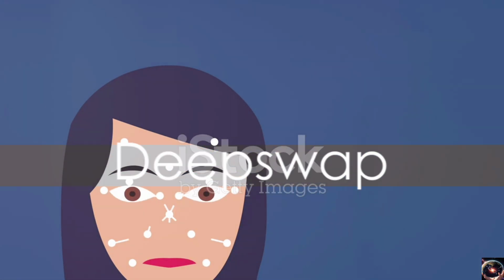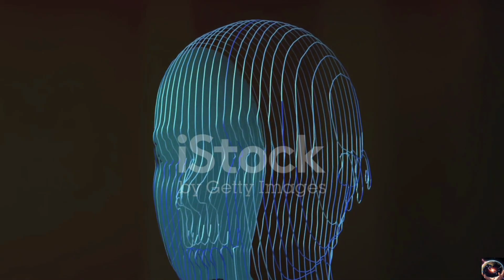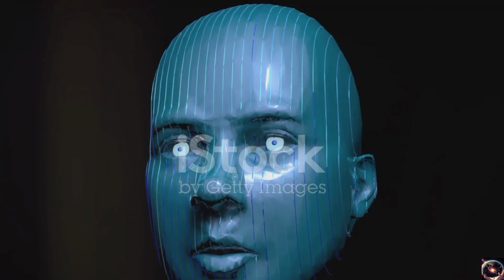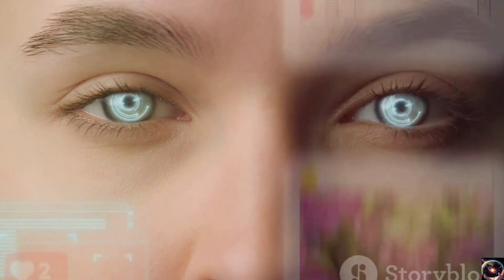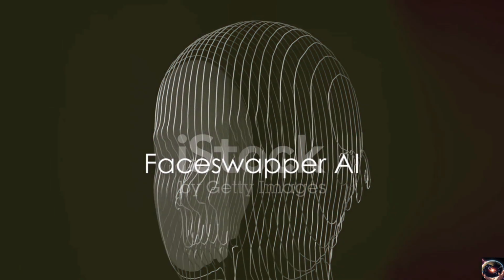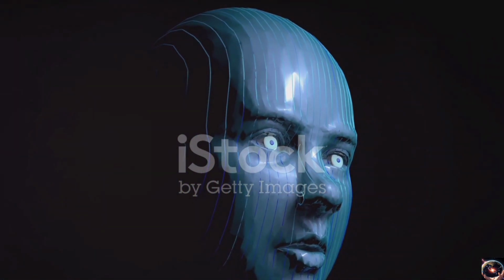Artificial Intelligence : Top 5 Deepfake Faceswap AI Tools in 2024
Top 5 Deepfake Faceswap AI Tools in 2024

Are you ready to dive into the incredible world of AI deepfake faceswap tools? In this captivating and informative video, we bring you the top 5 cutting-edge tools that will blow your mind in 2024!

Discover the magic behind the most advanced face swapping technology as we guide you through the best tools available today. Get ready to embark on a journey filled with fun and realistic face swaps like never before!

From mind-boggling celebrity transformations to hilarious face swaps with your friends, these tools will unleash your creativity and take your videos to the next level. Our in-depth reviews and demonstrations will help you choose the perfect tool for your needs.

Whether you're a content creator, a social media enthusiast, or simply curious about this mind-bending technology, this video is a must-watch for you! Join us as we explore the top 5 AI deepfake faceswap tools in 2024 and prepare to be amazed.

** N.B. - The Deepfake Faceswap is obviously should be used only for Entertainment & knowledge purpose only, not to defame any individual or corporate. **

OUTLINE:

00:00:00 Introduction
00:00:25 Deepswap
00:01:23 Deep-Fake.ai
00:02:23 Snapchat
00:03:40 Faceswapper AI
00:05:30 Reface
00:07:36 The Future of Face Swapping Technology

AI
artificial intelligence podcast,
zuckerberg's revelation,
climate change,
artificial cognition,
revelation,
change in digital space,
deepfake
Faceswap
how apple vision pro will change the world forever,
change is constant,
artificialintelligence,
bill gates,
mark zuckerberg,